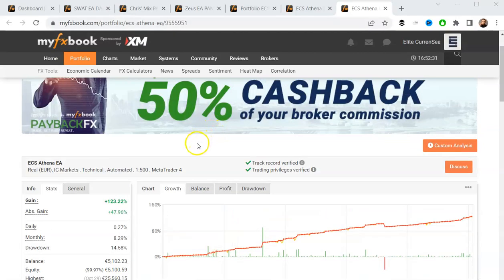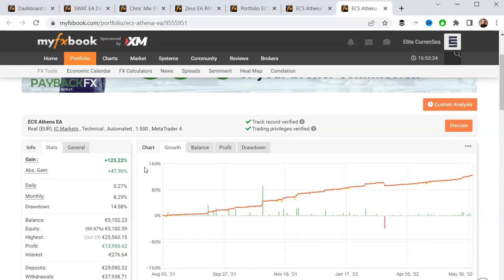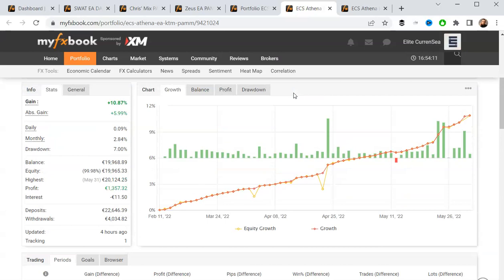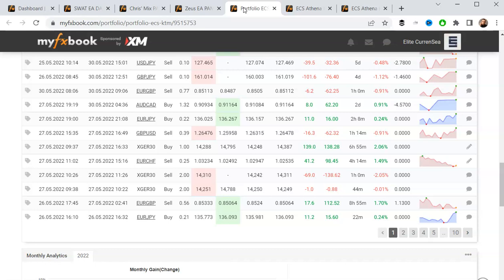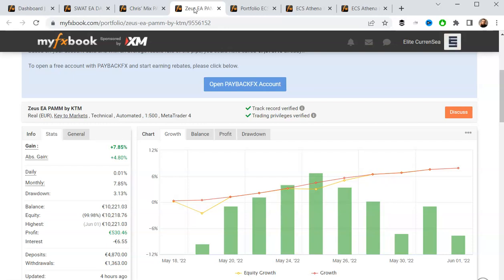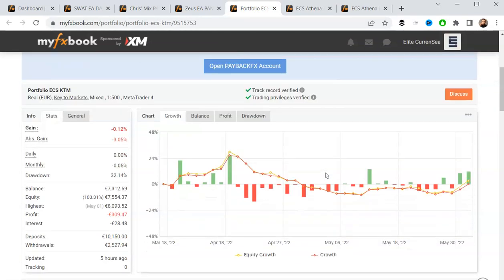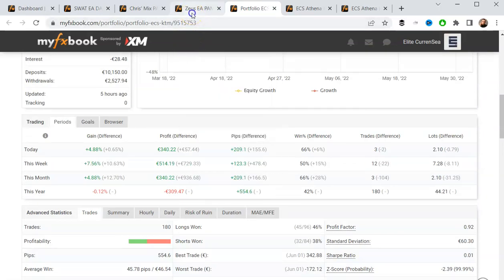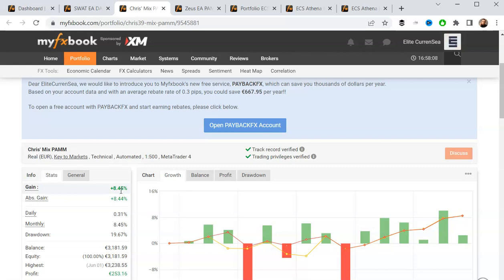Trading Results Overview May 2022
Elite CurrenSea has managed to add a new PAMM called Chris Mix. It offers different systems than the other PAMMs. Also, none of the methods are grid or martingale.

The composition of the Zeus EA PAMM has been changed: we have removed the grid system and are now trading a mixture of different systems, pairs, and time frames. This mixture is again different from Chris Mix.

If you are looking for a well diversified mix of systems and methods, then ECS offers 4 different PAMMs each with its own focus: Portfolio, Zeus New, Chris Mix and Athena EA (the only grid approach remaining).